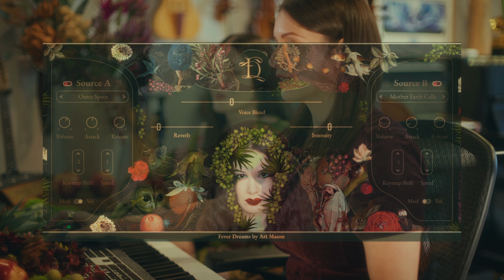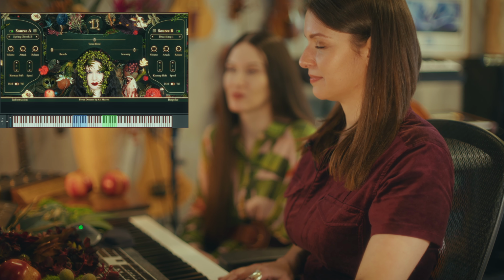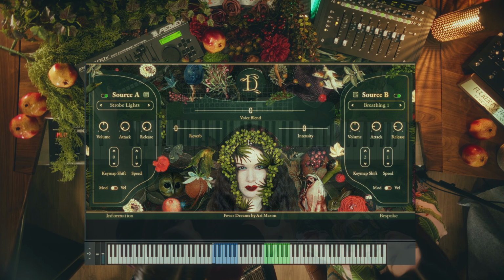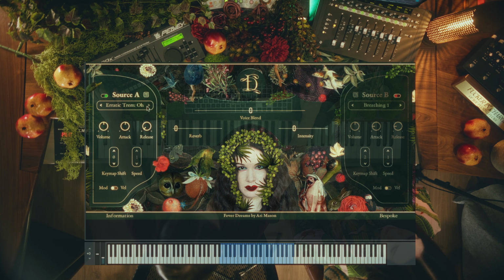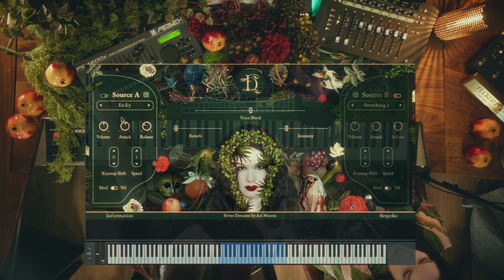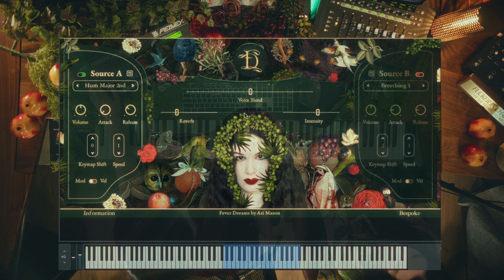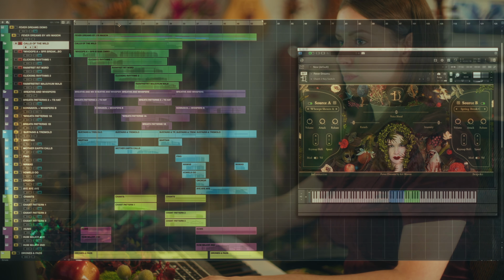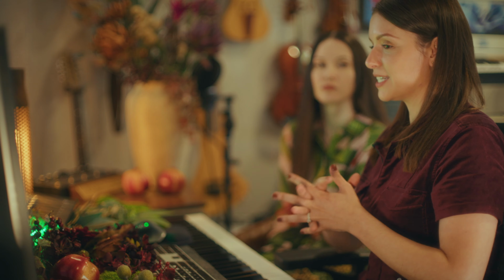Fever Dreams Walkthrough with Stephanie Economou & Ari Mason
Note from Ari: You can hear the samples best (properly in stereo) in this 13-minute clip

Ari Mason and GRAMMY-winning composer Stephanie Economou explore Fever Dreams' lush, morphing textures, ethereal whispers, otherworldly chants, and more.

Chapters:
00:00 Introduction
00:54 Walkthrough
04:08 Patches
36:00 Snapshots
39:14 Demo Playthrough

Credits:
Videography and editing: Maxi Curnow
Set decoration: Stephanie Economou and Ari Mason